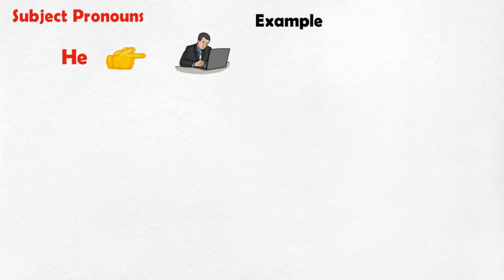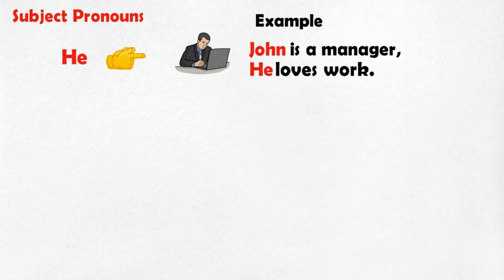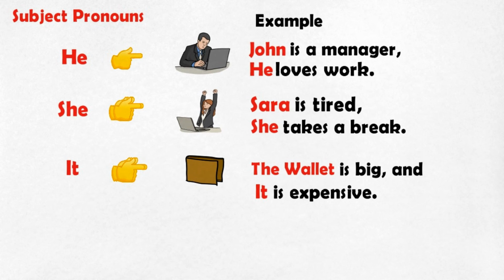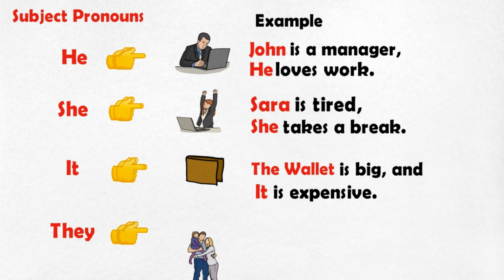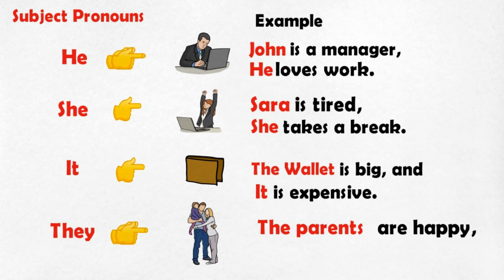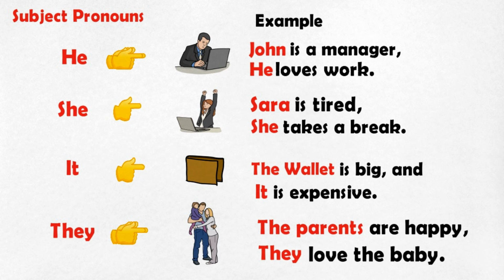Part one: what is Subject Pronouns?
In this video, we learn the subject pronouns, and when to use each one of them, if you have any question, please write it in the comments below.

Tools used to make the video:
Camera: Canon sx60 hs
Mic: boya by-m1 & lensgo lym dmm1
Video Editing: Fimora & Videoscribe